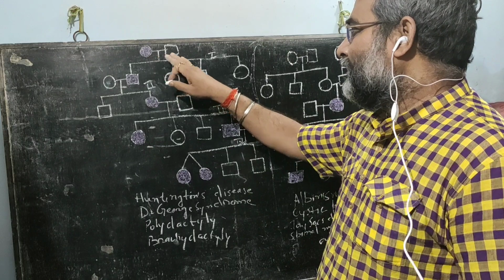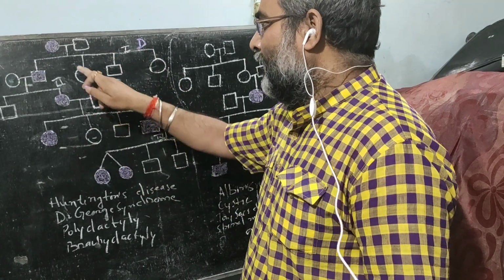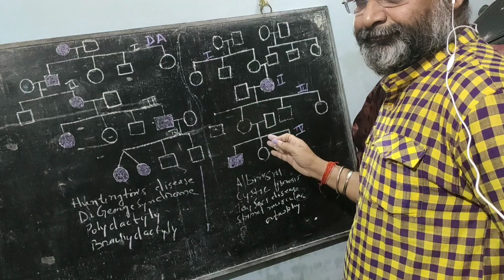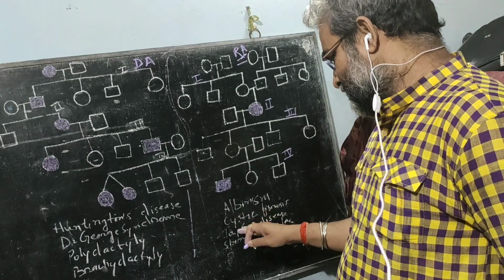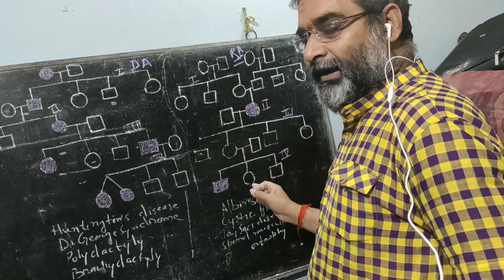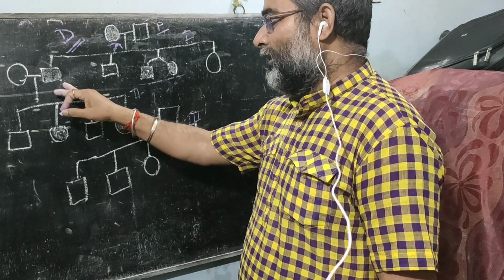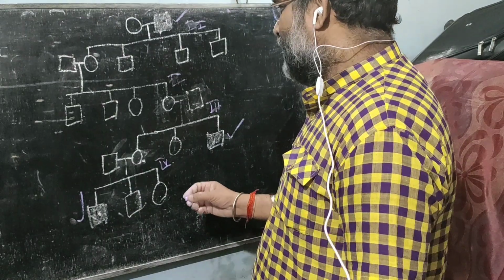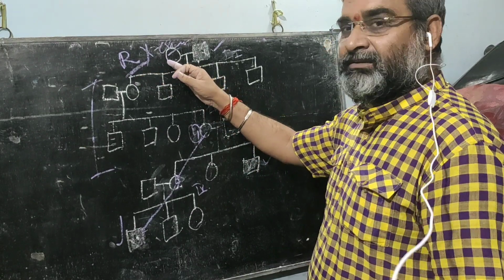Pedigree // analysis of pedigree tree//M.Sc. Sem I// Dr. Narendra Srivastava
To develop Analytical approach